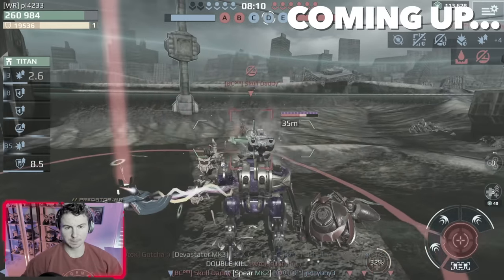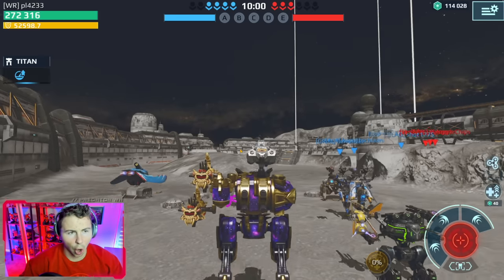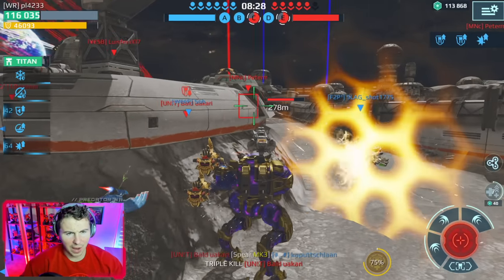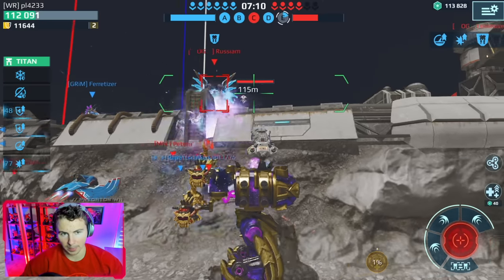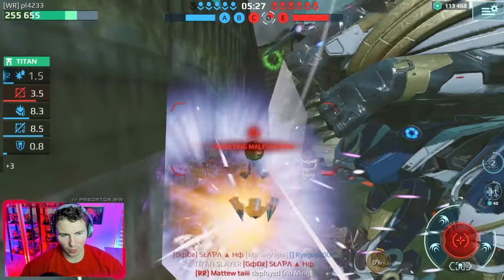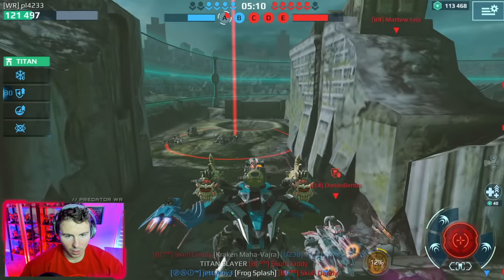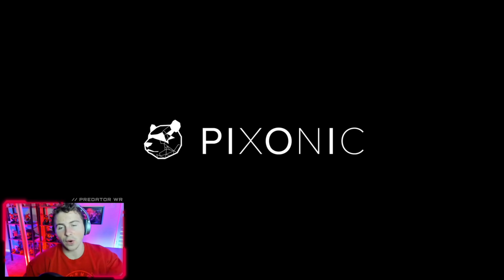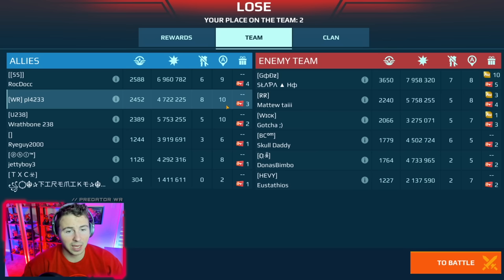Cerberus Finally Receives 3 SEPARATE BUFFS... More Firepower - Better Ability | War Robots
Cerberus gets 3 buffs. This robot has gone through alot of balancing, but is this finally enough to make it meta... Cerberus is a really unusual robot because it has a ton of firepower and a descent ability. But the hp of the robot has been an issue and the aegis shield is not very durable. But shielding is getting buffed, so lets try this out. Monster games. Where does the cerberus fit in the game now? Triple buff 💥

0:00 Intro
0:14 BUFFED Cerberus
1:13 Cerberus Wrecking META - Game 1
5:34 Buffed Cerberus At Full Power - Game 2
14:00 END Wrap Up